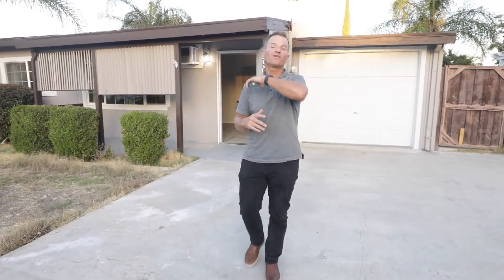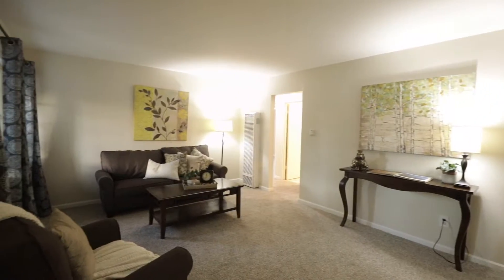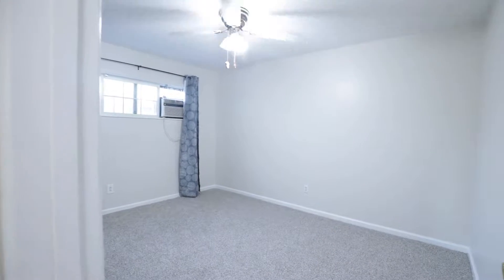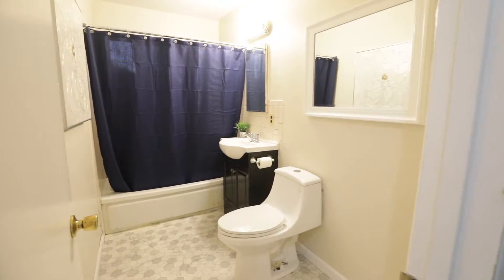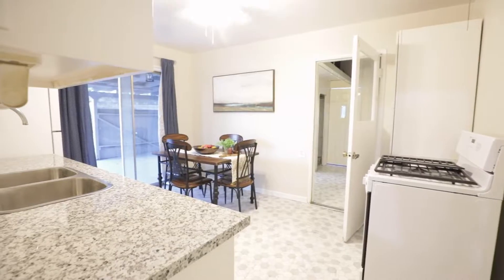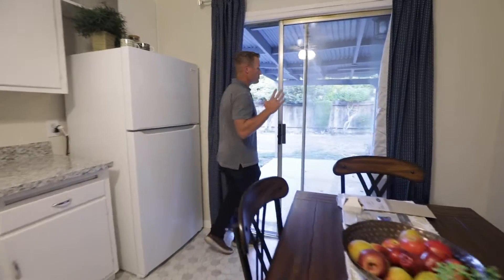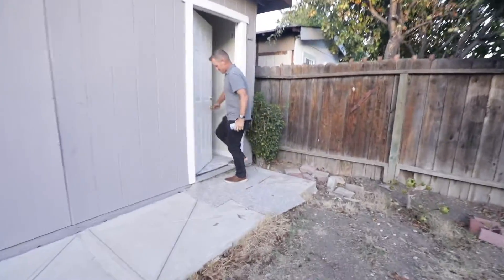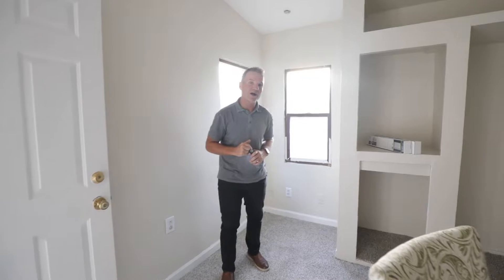2909 Elizabeth Lane, Antioch, CA 94509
The perfect starter home for first-time home buyers looking to live in the East Bay Area. This single-story two bedroom, one bathroom is great for a young couple trying to buy or someone ready to purchase a space of their own. The additional unit in the yard makes a wonderful space for an at-home office, art studio, or room for rent as it is not attached to the home. Spacious family room upon entry with windows that allow in natural light to illuminate the room. Gourmet kitchen space with a double-sided sink, free-range oven, refrigerator, eat-in area, ceiling fan, and granite countertops. The hallway to the private living areas has tons of extra cabinet space for storage. Each bedroom has ceiling fans and closet space of its own. Opened backyard space with shaded patio area and tons of driveway space for additional cars. Call us and se if this home is the one for you and we can walk you through it! Perfect for investors too.

In 2018 Krista Mashore sold over 22 Million dollars worth of Real Estate and is named in the Wall Street Journal within the Top 100 Agents Nationwide. Please see the article at The Wall Street Journal. To see Krista's local recognition check out this link featured in the Brentwood Press

Kristas expertise and professionalism is revealed not only in the 14 years in Real Estate but also by being within the top 1% of all Realtors in Contra Costa County continuously since 2002.

Krista posses a Master's Degree in Education, previously employed as a School Teacher. Her excellence derives from her outstanding communication, skills, expertise in marketing, and her optimistic attitude towards life in general. Pristine Customer Service to her clients is a top priority. Krista has a natural ability for developing trust by her client base.

Her attitude is characterized her slogan:
"When You Do What You Love, People Love What You Do"